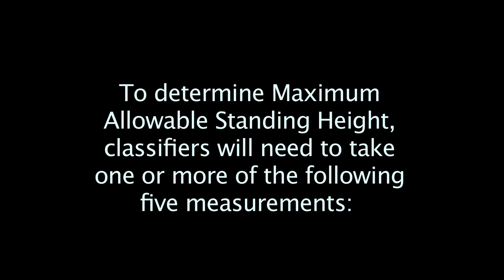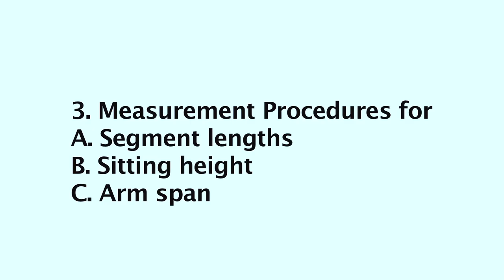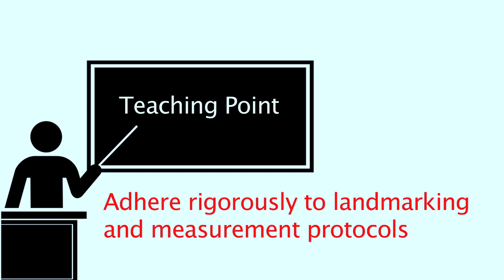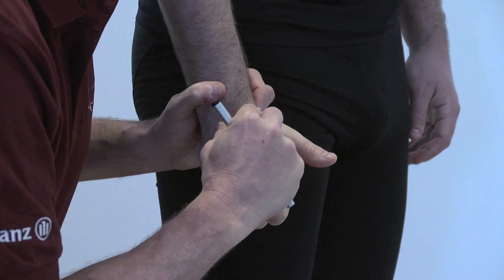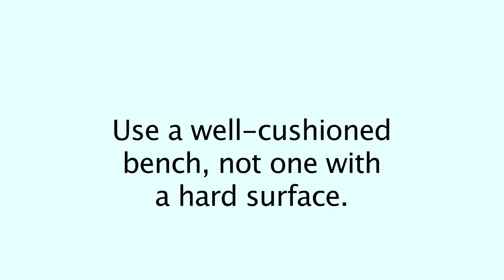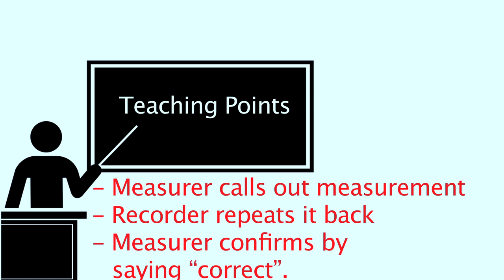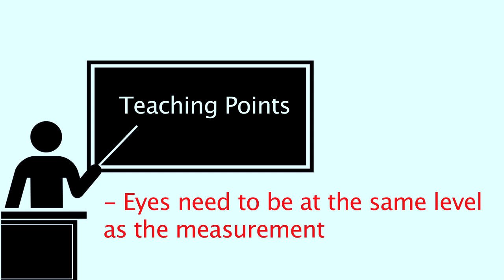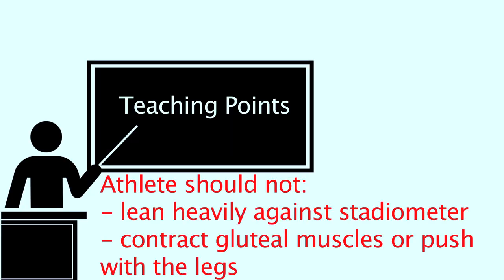How to measure Maximum Allowable Standing Height for bilateral amputees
This video outlines how to take the measurements required to determine  Maximum Allowable Standing Height  for bilateral lower limb amputees in accordance with the IPC Athletics Classification Rules and Regulations.

International Paralympic Committee's vision is to make for an inclusive world through Para sport. Our mission is to lead the Paralympic Movement, oversee the delivery of the Paralympic Games and support members to enable Para athletes to achieve sporting excellence.